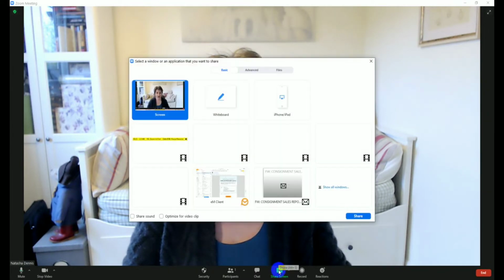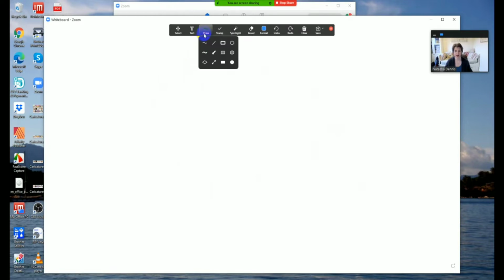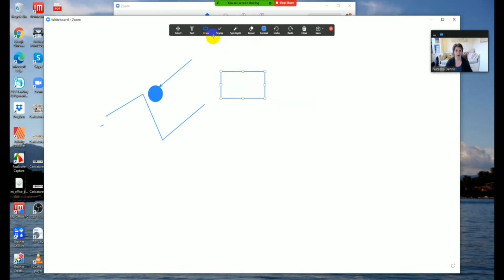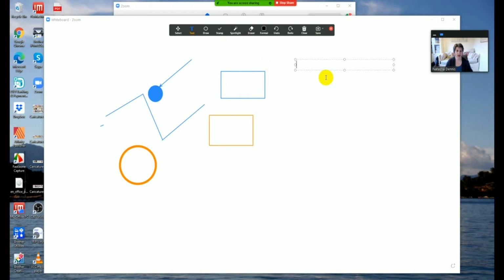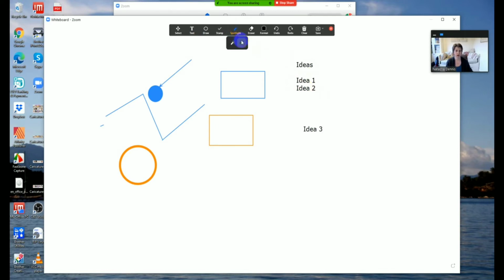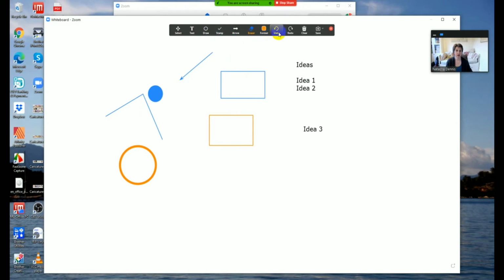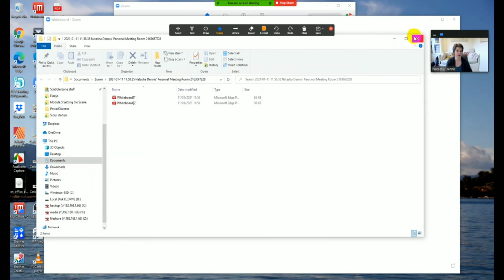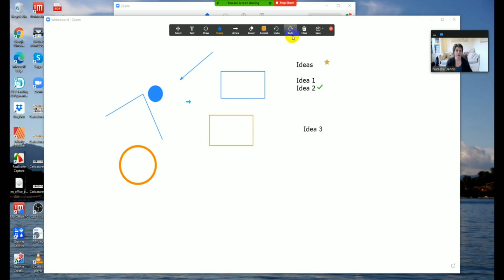How to use Zoom whiteboards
How to use Zoom whiteboards, these can be used to help deliver Curve modules or during meetings.